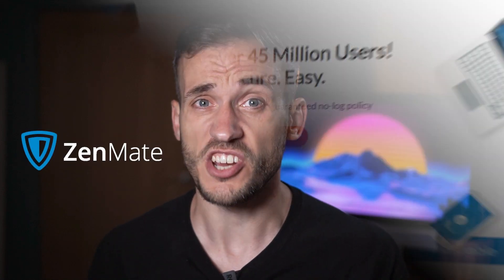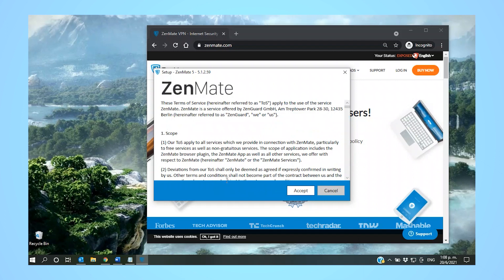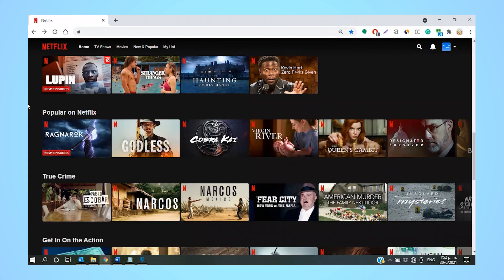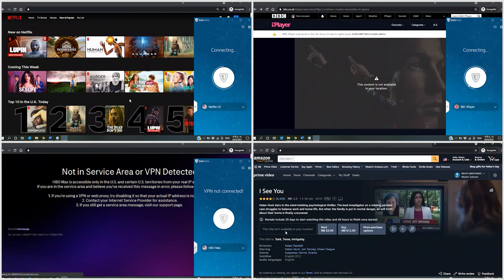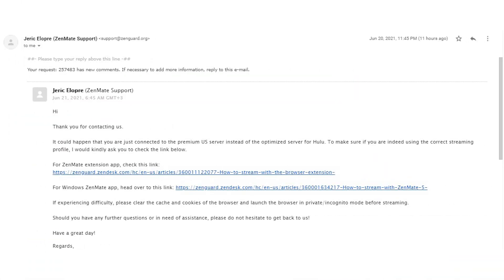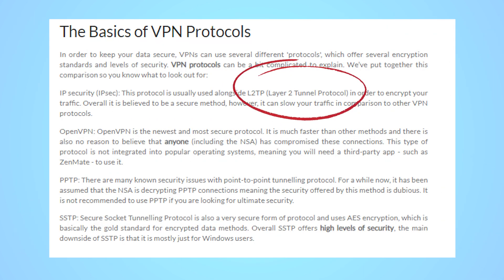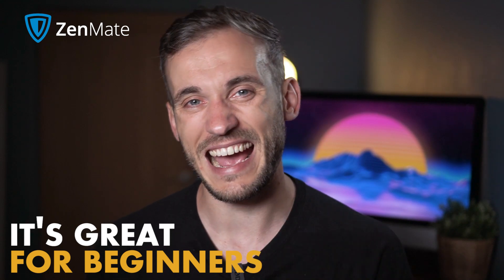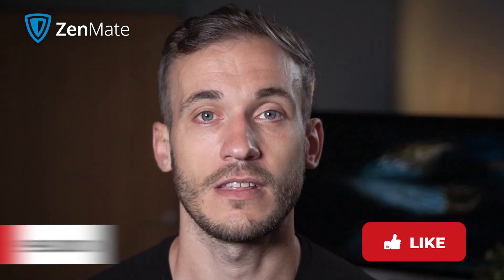Best Free VPN for Browser? Zenmate VPN Review 2024🤝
Find out is this the Best Free VPN for Browser?
Zenmate VPN Review 2024🤝

00:00 Intro
00:29 Zenmate VPN Overview
00:51 Zenmate VPN Download and Install
02:09 Zenmate VPN Free Version
02:28 Unblocking Netflix with Zenmate VPN Free
03:20 Zenmate Plans and Discount
04:06 Zenmate Features
04:10 Unblocking Netflix, HBO Max, Amazon Prime, BBC iPlayer
05:15 Zenmate VPN Streaming Error
06:28 Zenmate Security Feature
06:59 Zenmate Advanced Security Feature
08:20 Easy of use, Beginner Overview
09:16 Summary

Is using ZenMate an enlightening experience or just frustratingly basic?

Zenmate has a respectable network of a little over 3,200 servers in 79 countries. It also includes a 30-day money-back guarantee and 7-day trial.
ZenMate also has a free version that allows you to use an unlimited amount of data but you only get access to 4 server locations and the speed on the free version is capped to 2Mbps.

It uses industry-standard OpenVPN protocol and 256-bit AES encryption for desktop and mobile, and 128-bit AES for its browser extensions. ZenMate also offers the option to use IKEv2 and L2TP protocols in addition to OpenVPN.